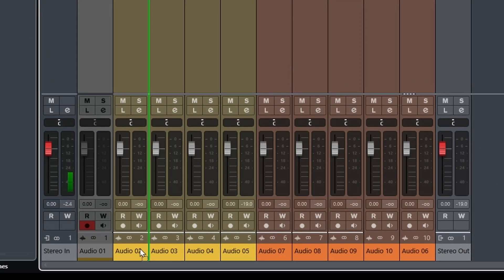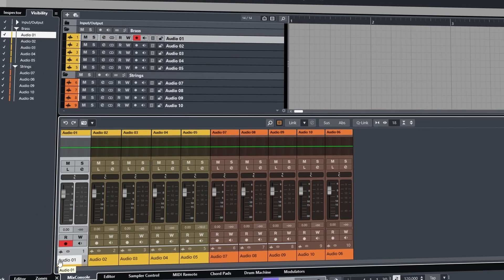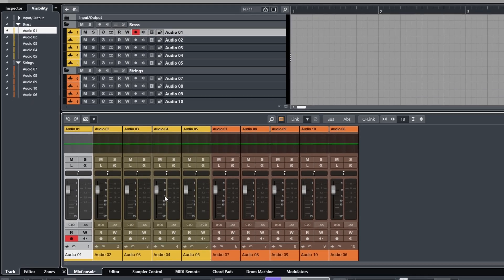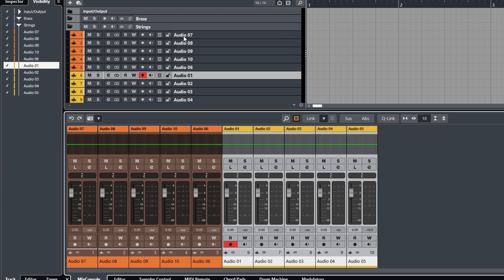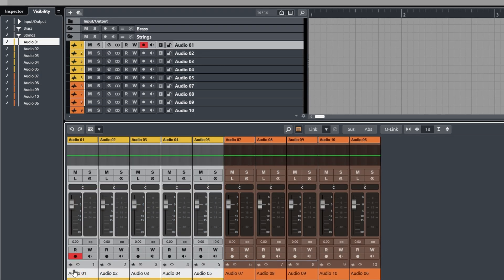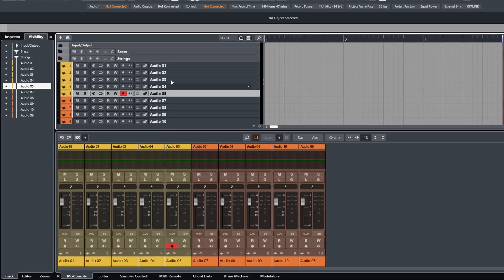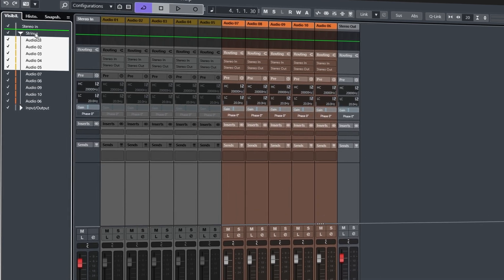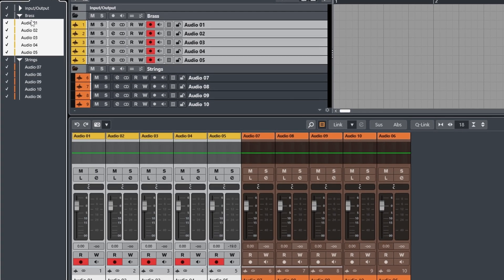Cubase 14: NEW Mixer Channel Reordering Feature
The first in a series of videos exploring the new features of Cubase 14. In this video, we look at Mixer Channel Reordering, highlighting its strengths and weaknesses.

Links